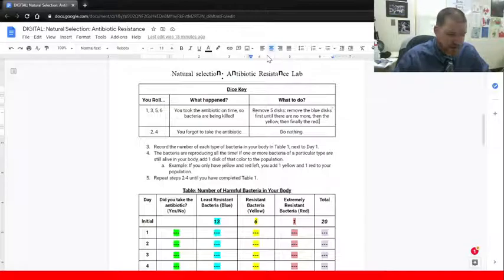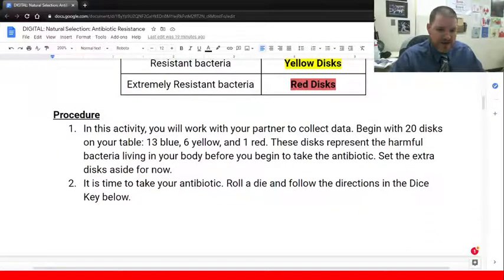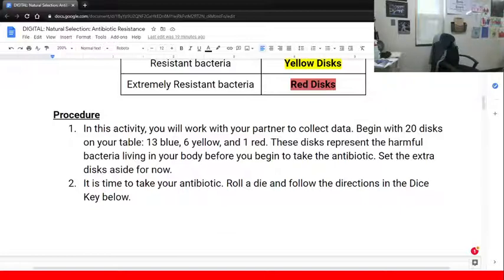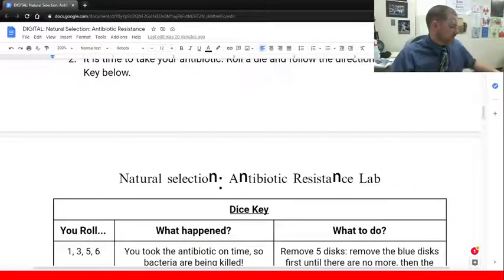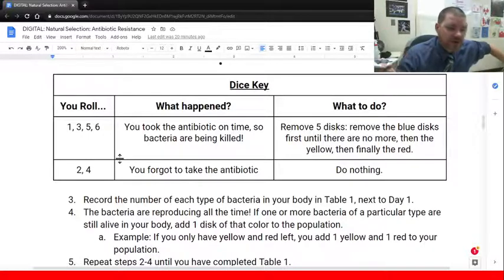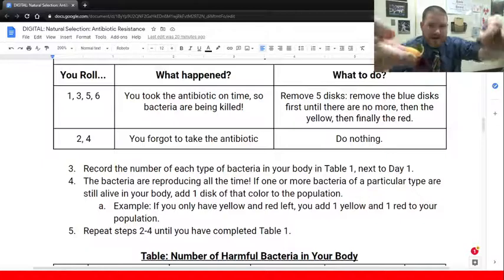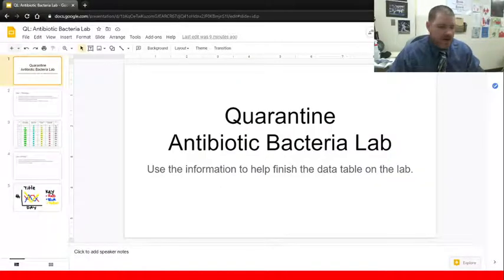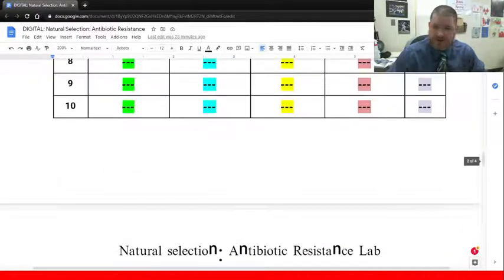Science Lesson: 3/25